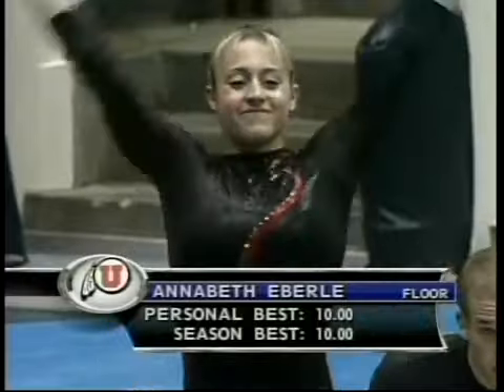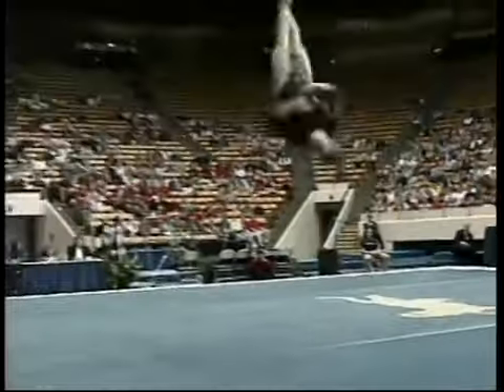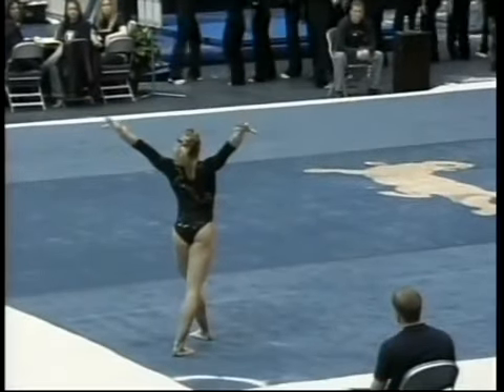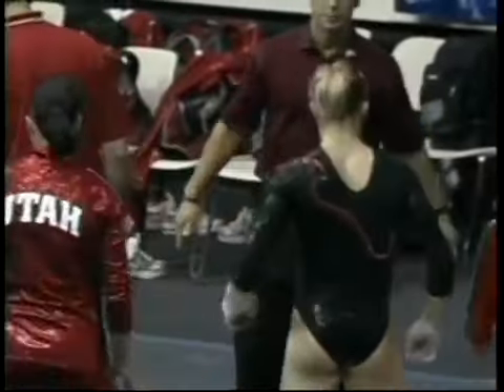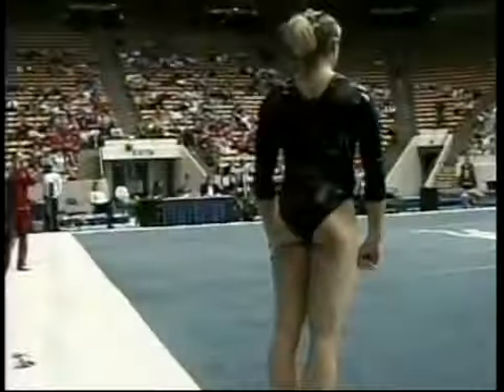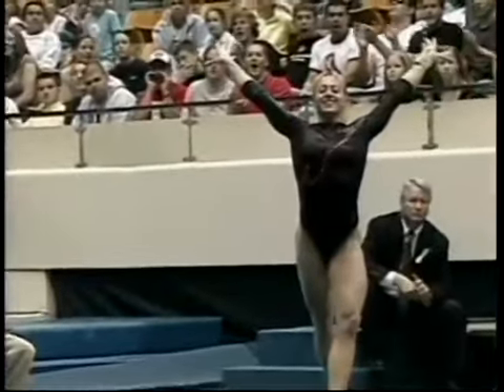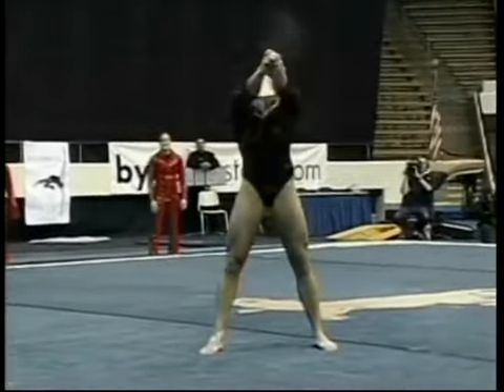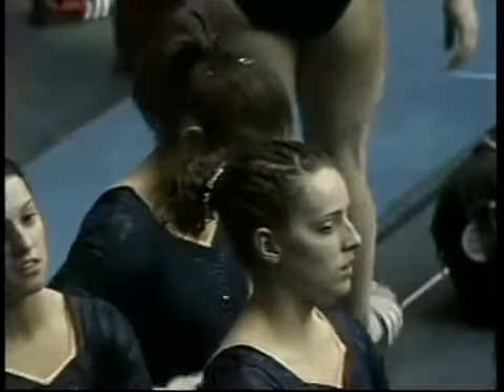Annabeth Eberle - 2006 Utah: FX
All Star Gymnastics with Annabeth Eberle